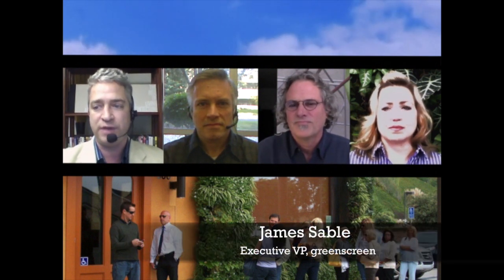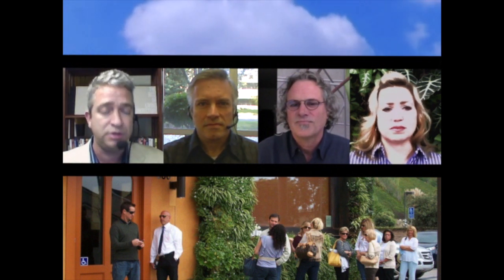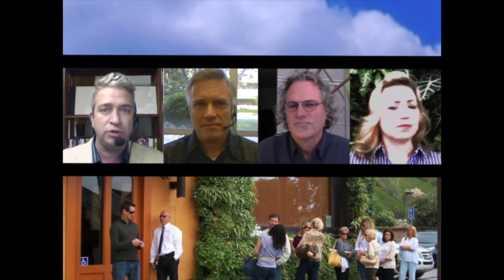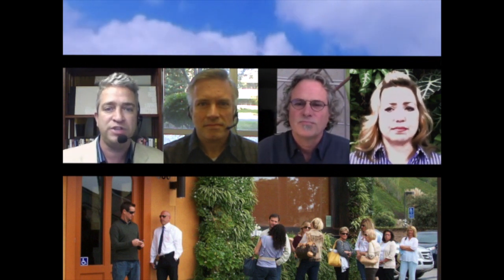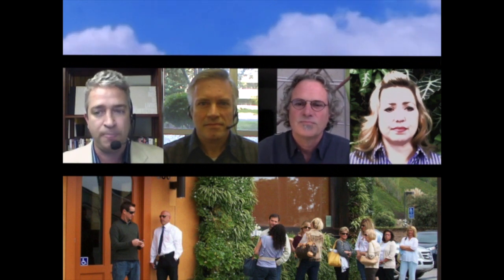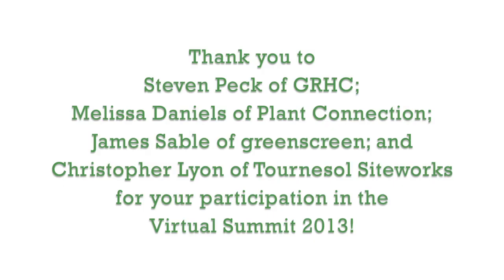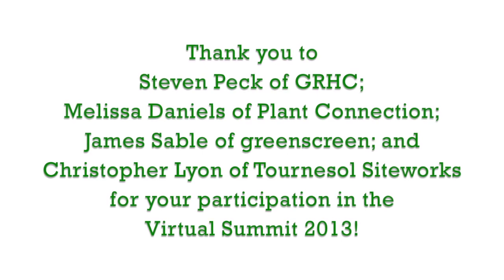Panel Session - Green Walls and Maintenance - Needs, Opportunities and Best Practices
Steven Peck, Founder and President of Green Roofs for Healthy Cities in Toronto, Canada leads this panel with Melissa Daniels of Plant Connection in Riverhead, New York, Christopher Lyon of Tournesol Siteworks in Hayward (outside of San Francisco), California, and James Sable of greenscreen® in Los Angeles, California.

The session will begin with a description of the different green wall technologies.  Along the way, best practices for design and maintenance planning, associated with facades and living walls, will be addressed and we'll wrap up will a focus on some of the challenges involved and how to address issues if green walls are not performing as expected.